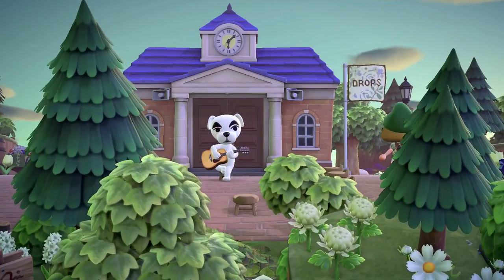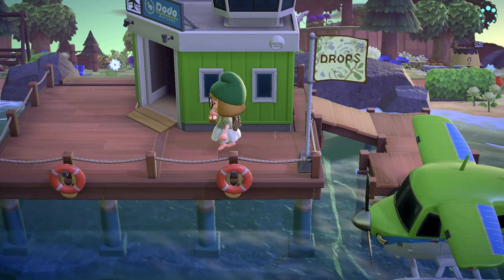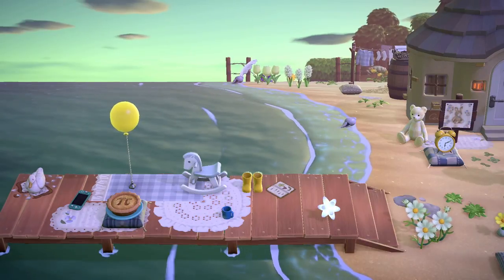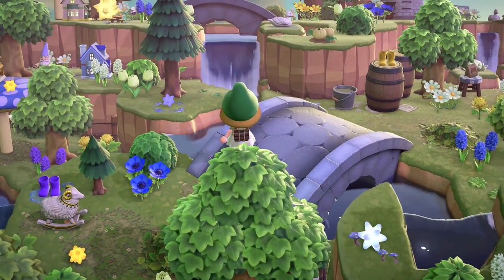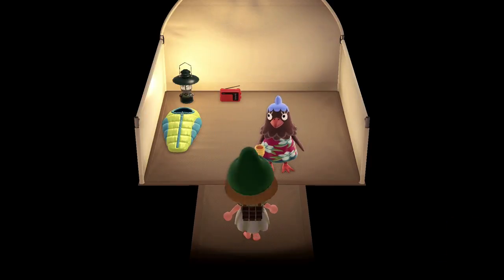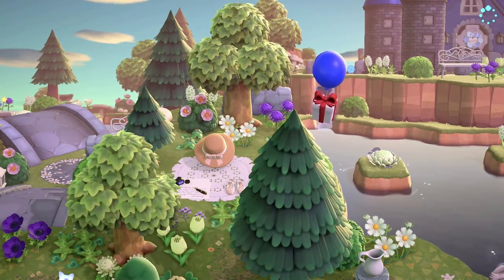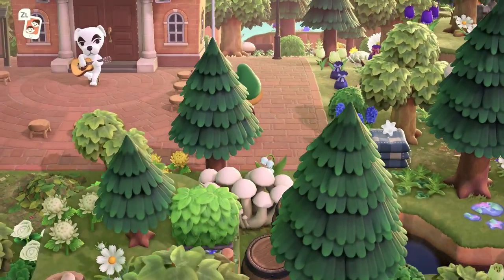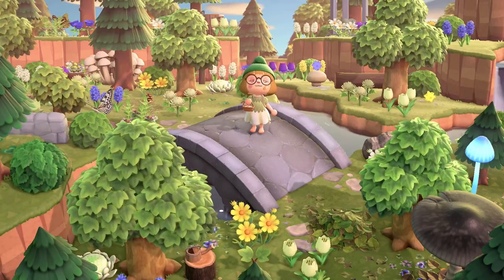Enchanted Fairy Woodland Island Tour // Animal Crossing New Horizons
🔮 I am so excited to finally share the completed enchanted version of Drops. I hope you love this island as much as I do. Thank you so much for helping me through this process with all the amazing feedback, input and support. I love you so much!

Here is the link to our Smarties Discord, if you would like to submit your island for Thursday's Stream Tours.

Thank you the most for being here and sticking around 💜

Tour starts at 04:53

❀ ∘∘∘ ⤐ ✦ *My Links* ✦ ⬷ ∘∘∘ ❀

❀ ∘∘∘ ⤐ ✦ *My Islands' Dream Addresses* ✦ ⬷ ∘∘∘ ❀

・Enchanted woodland island Drops' DA-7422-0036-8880

・The Codes I used on this island
(If you are the creator of one of these, feel free to tell me your prefered way to be credited)

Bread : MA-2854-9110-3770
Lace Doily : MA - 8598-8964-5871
Bunny Textile : MA-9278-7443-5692 (@you00155670 on twitter)
Garden Shed : MA-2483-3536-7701 (@acnh.skdesigns on ig)
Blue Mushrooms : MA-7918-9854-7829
Opal Stones : MA-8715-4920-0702 (@touchofgeekery on twitter)
White Letter : MA-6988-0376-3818 (@nice-cat on reddit)
Purple Gingham With Bow : MA-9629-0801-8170 (@sarakumamakuma on twitter)
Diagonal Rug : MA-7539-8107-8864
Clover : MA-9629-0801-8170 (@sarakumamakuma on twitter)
Small White Flower Circle : MA-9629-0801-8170 (@sarakumamakuma on twitter)
Large White Flower Circle : MA-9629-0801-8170 (@sarakumamakuma on twitter)
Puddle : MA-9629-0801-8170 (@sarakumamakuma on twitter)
White Rose : MA-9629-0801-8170 (@sarakumamakuma on twitter)
Large Navy Gingham : MA-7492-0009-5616 (@nanashina0 on ig & twitter)
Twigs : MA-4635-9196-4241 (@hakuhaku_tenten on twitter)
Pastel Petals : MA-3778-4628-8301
Light Green Gingham With Flower : MA-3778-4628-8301
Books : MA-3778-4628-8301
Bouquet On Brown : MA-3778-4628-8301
Wooden Planks : MA-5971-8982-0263 (@ko_kosa__2 on twitter)
Green Flower Fabric : MA-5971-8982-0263 (@ko_kosa__2 on twitter)
Rocks And Leaves : MA-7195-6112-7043 (@tobitobi_bibi on twitter)
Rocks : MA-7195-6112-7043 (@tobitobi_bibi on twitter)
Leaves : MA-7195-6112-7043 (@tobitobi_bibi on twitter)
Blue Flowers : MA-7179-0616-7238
White Wooden Planks MA-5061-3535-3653 (@Chaco-pusuke on twitter)
Blue and Purple Gemstones : MA-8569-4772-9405
Field Marks/Lines : MA-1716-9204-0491 (@gauklerblume on reddit)
Tree Stump : MA-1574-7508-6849 (@fluron_s on twitter)
Brown Letter : MA-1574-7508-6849 (@fluron_s on twitter)
Light Blue Gingham : MA-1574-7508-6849 (@fluron_s on twitter)
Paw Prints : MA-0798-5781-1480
Pastell Purple Floral Textile : MA-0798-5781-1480
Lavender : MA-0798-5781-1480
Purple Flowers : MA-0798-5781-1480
Large White Round Rug : MA-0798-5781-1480
Blue Flower Circle : MA-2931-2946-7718 (@hiyokomame0512 on ig)
Purple Berries Textile : MA-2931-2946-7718 (@hiyokomame0512 on ig)
White Cobble Stones : MA-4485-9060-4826 (@moonbell-cottage on tumblr)
Satin Rug Fringes : MA-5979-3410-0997 (@___t_mori___ on twitter)
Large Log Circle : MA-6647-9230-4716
Blue Flower Check Fabric : MA-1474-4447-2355 (@zoooacnh on twitter)
Blue Flower Fabric : MA-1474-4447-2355 (@zoooacnh on twitter)
Blue Dotted Fabric : MA-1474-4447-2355 (@zoooacnh on twitter)
Grassy The Path : MA-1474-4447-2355 (@zoooacnh on twitter)
White Flower Sparkles : MA-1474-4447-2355 (@zoooacnh on twitter)
Blue Striped Flower Bouquet Fabric : MA-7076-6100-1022 (@co3risaco3 on twitter)

Bunny Sweater : MA-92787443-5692 (@you00155670 on twitter)

❀ ∘∘∘ ⤐ ✦ *Music* ✦ ⬷ ∘∘∘ ❀

Jason Shaw - Solo acoustic guitar